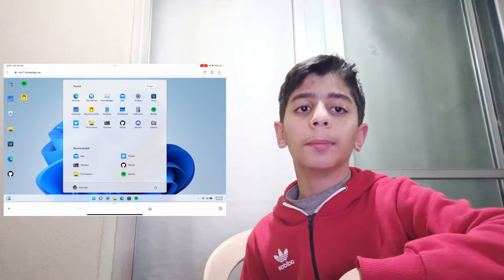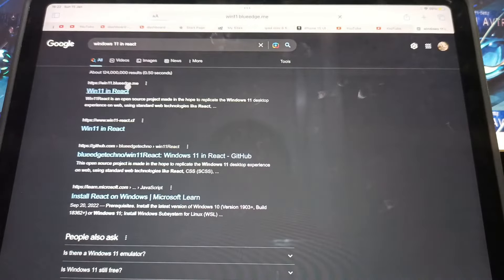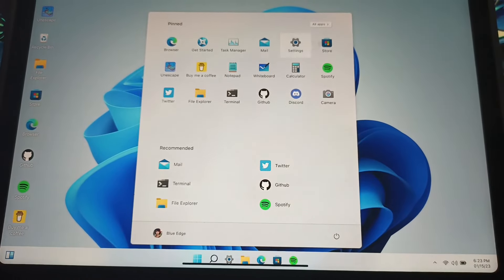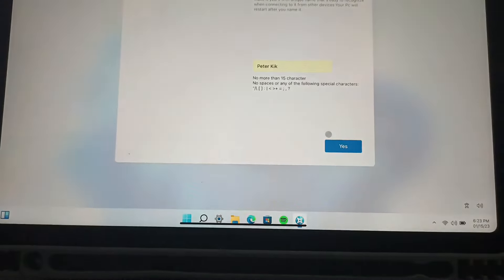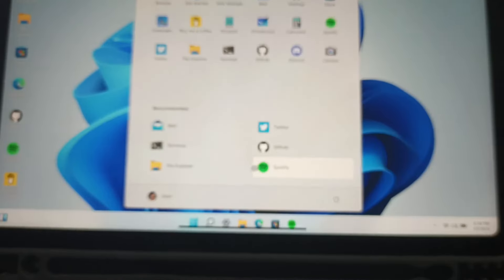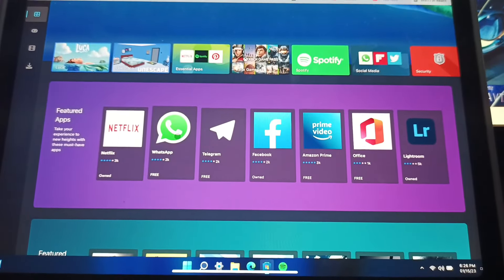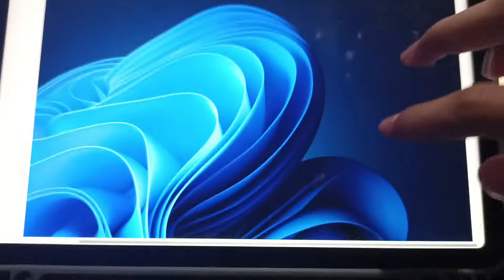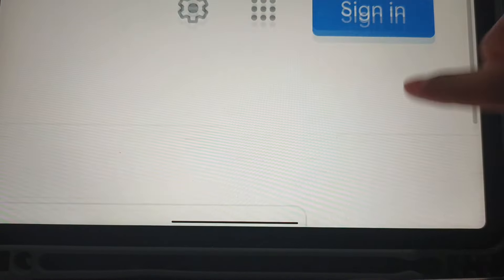Windows 11 on iPad? Can you do it? 🤯(Now the iPad Air 5 is a Computer with the M1 chip!!!)😱🤯